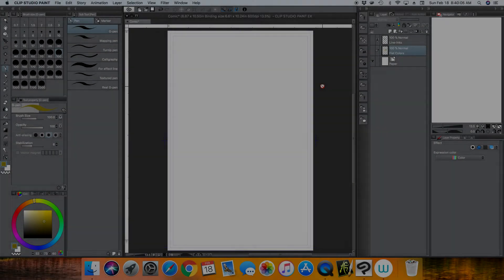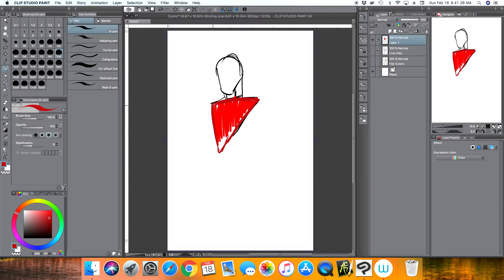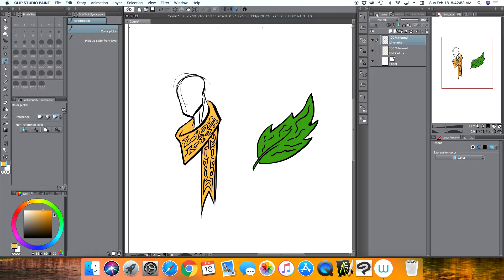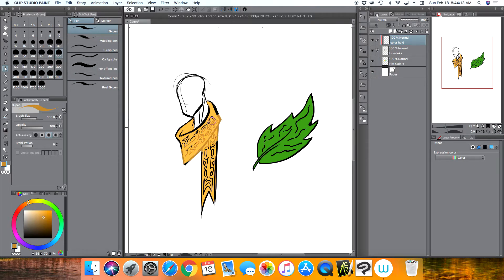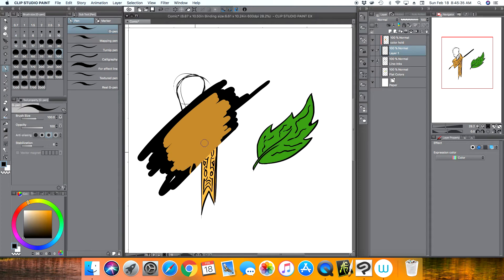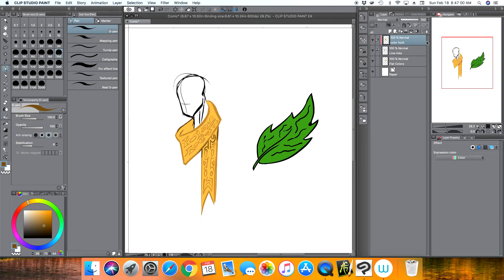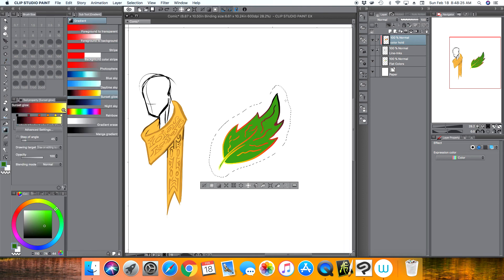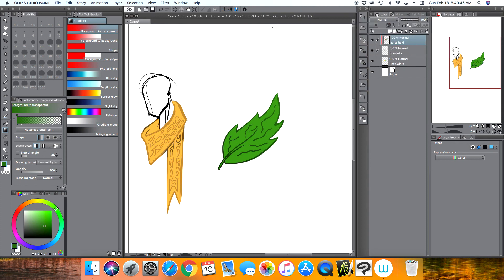[Clip Studio] How to use Color Hold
This is a tutorial on how to use Color Hold in Clip Studio Paint/ Manga Studio